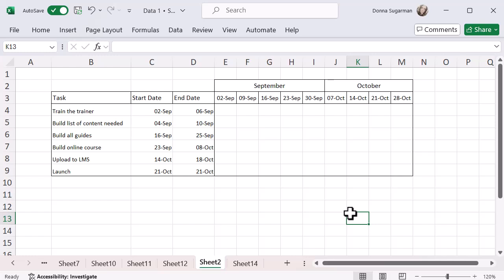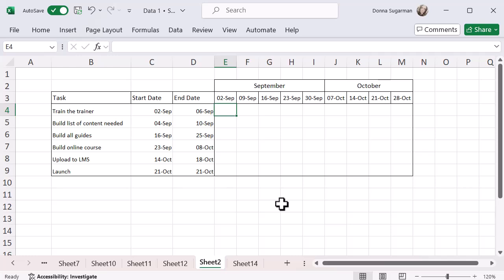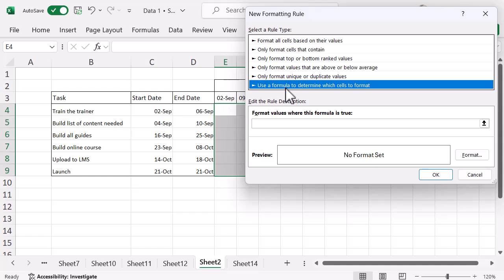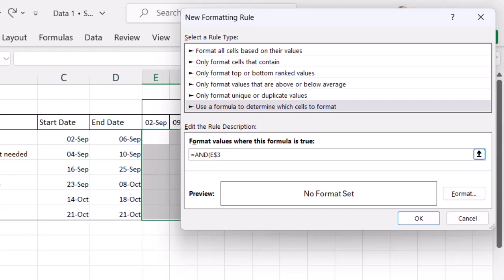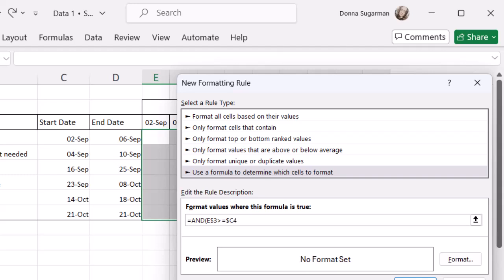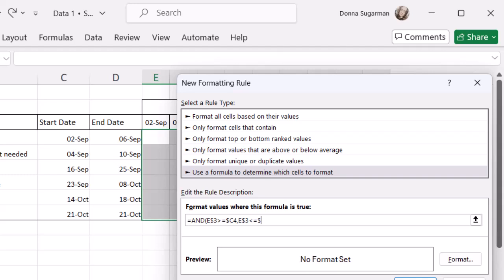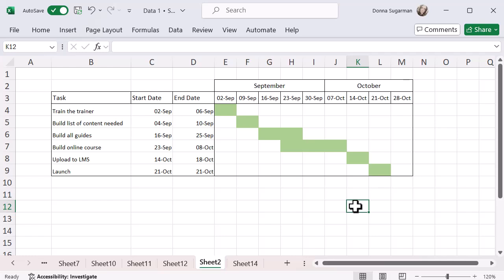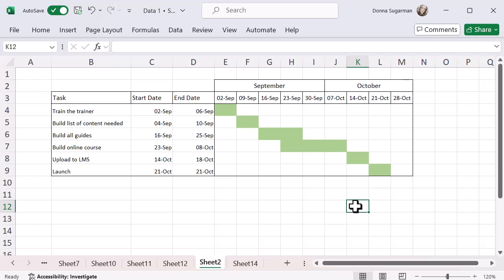Microsoft Excel - Create a simple Gantt chart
This video will walk through how to create a simple Gantt chart in Microsoft Excel using conditional formatting and the AND function.